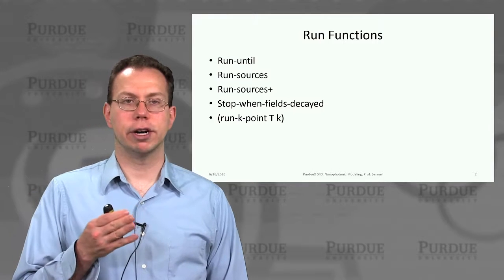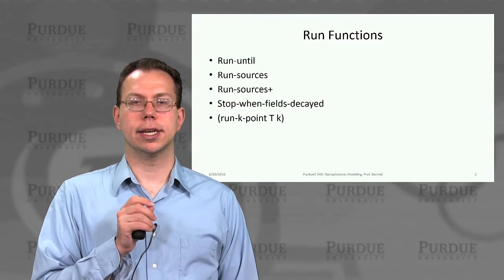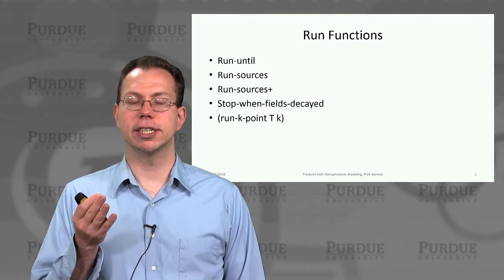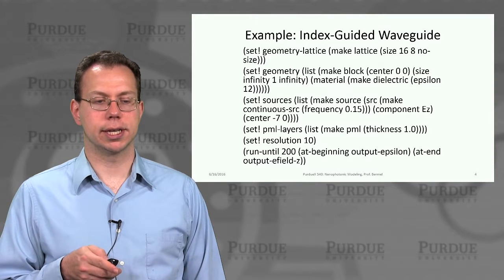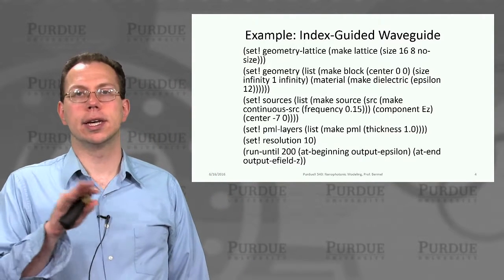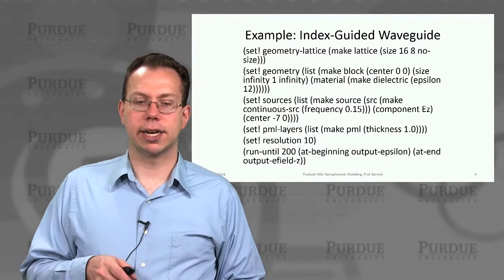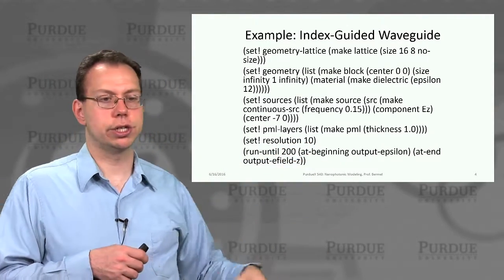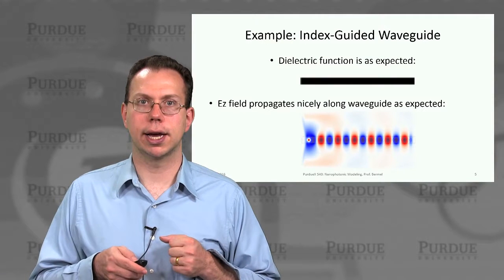nanoHUB-U Nanophotonic Modeling L3.10: MEEP - Index Guided Waveguides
00:00 Lecture 3.10: MEEP: Index Guided Waveguides
00:13 Run Functions
01:44 Selected Step functions
02:09 Example: Index-Guided Waveguide
04:06 Example: Index-Guided Waveguide